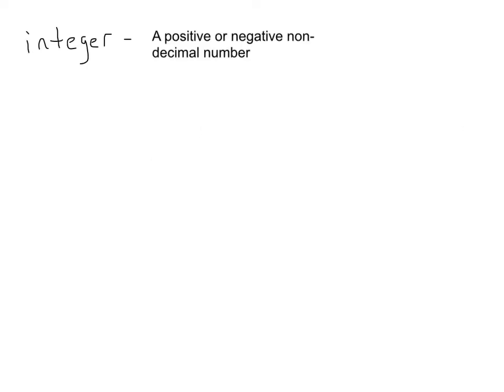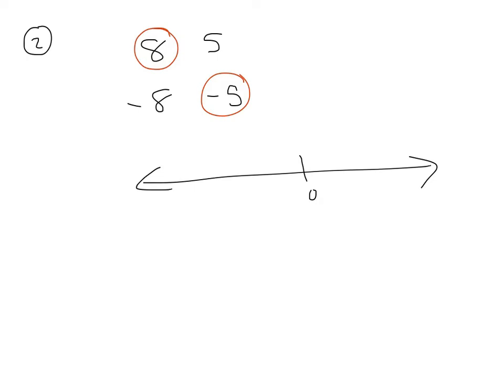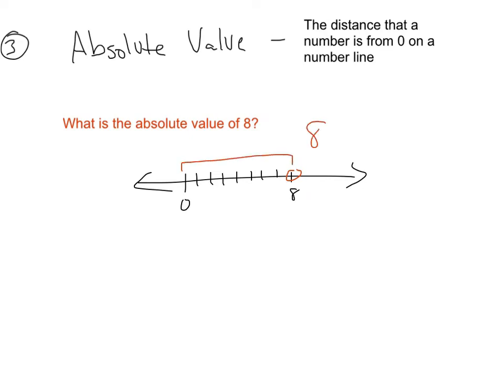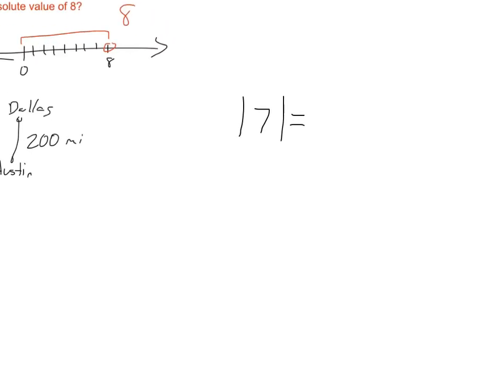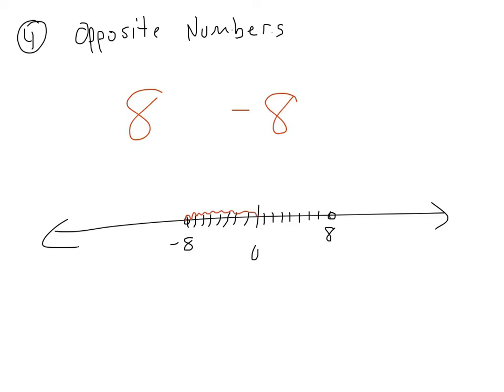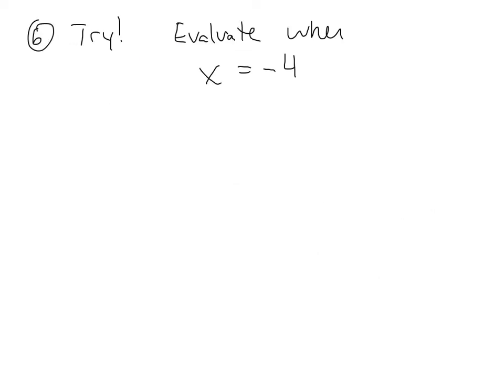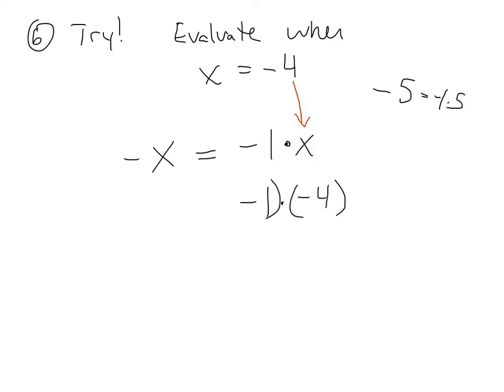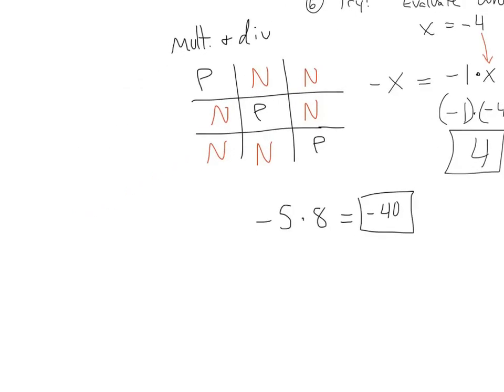Pre-algebra - 1.4 - Comparing and Ordering Integers